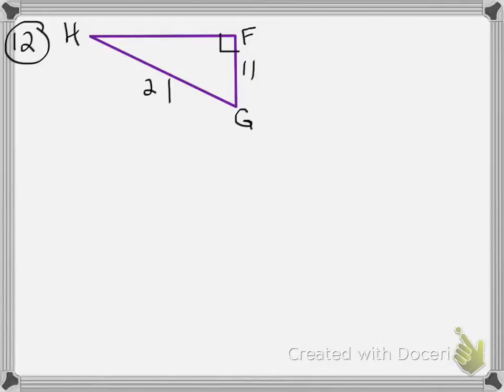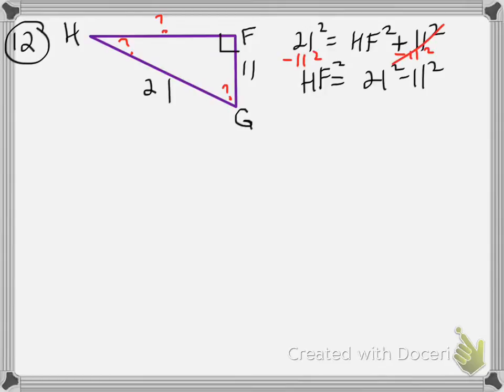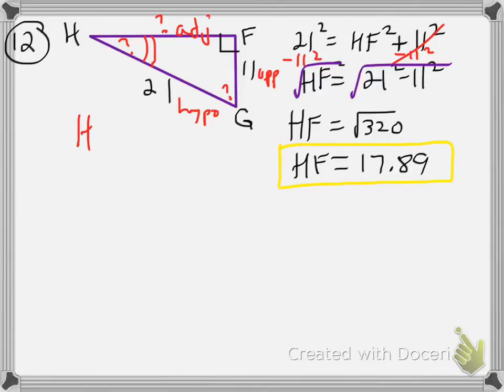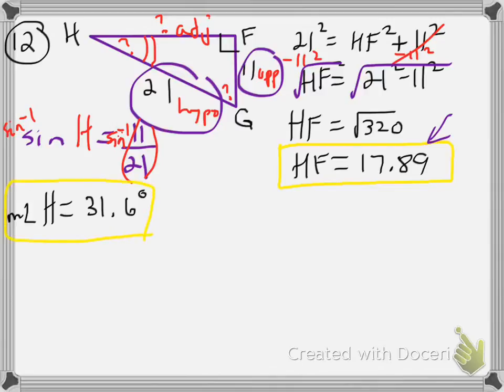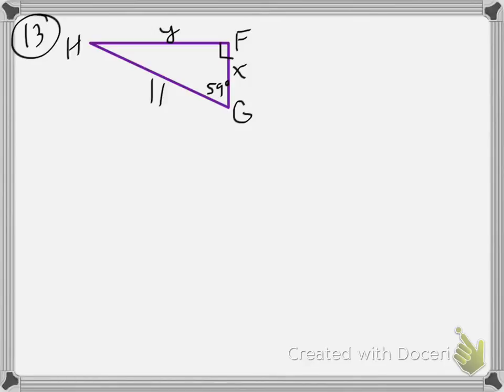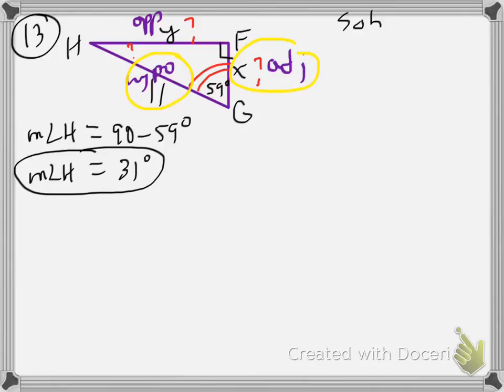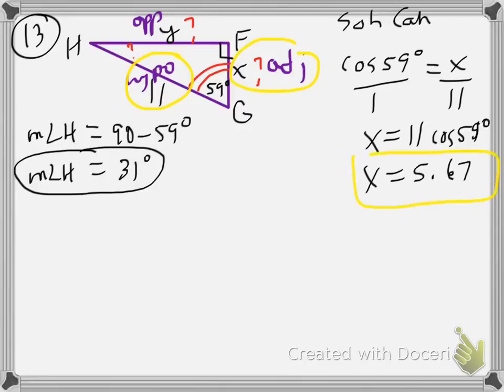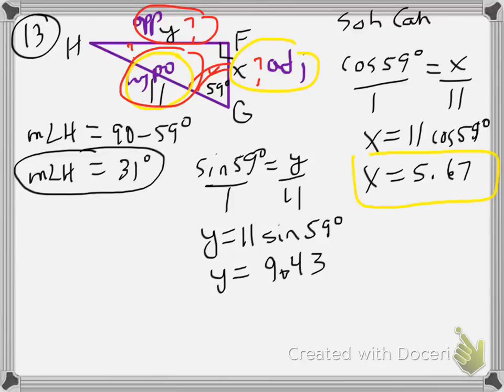Geom Trig test Correct Q12 to Q13